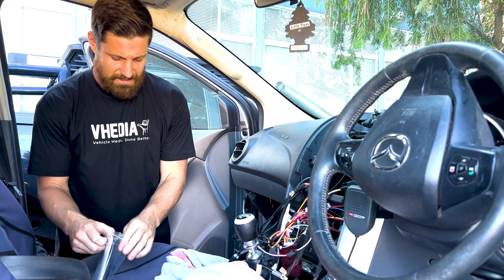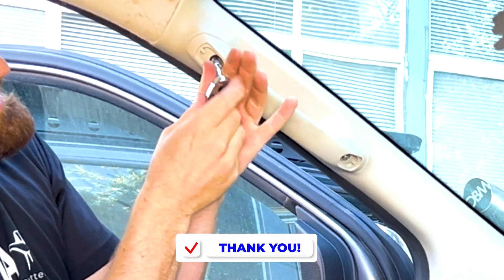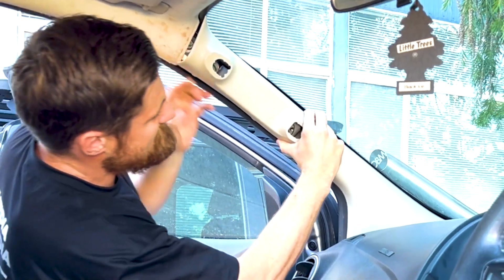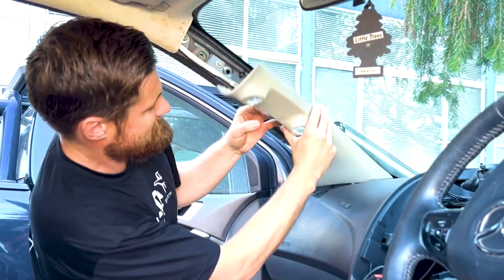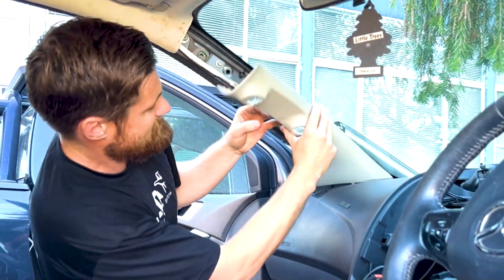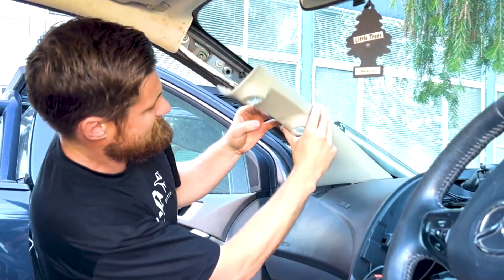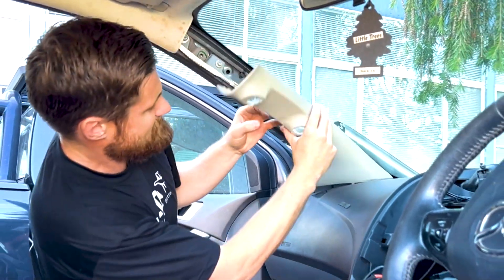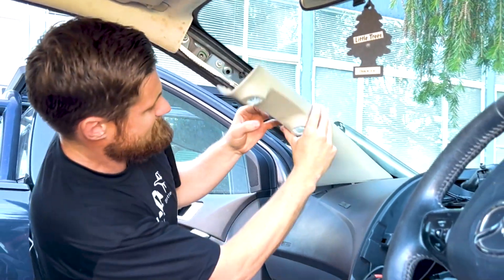USB DAB+ Radio Module Installation